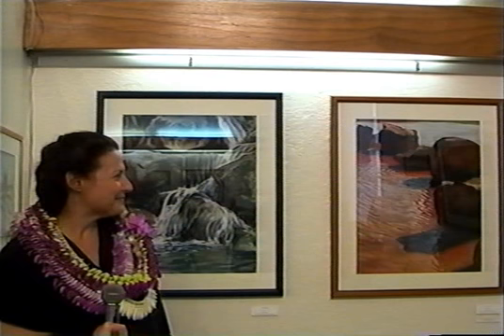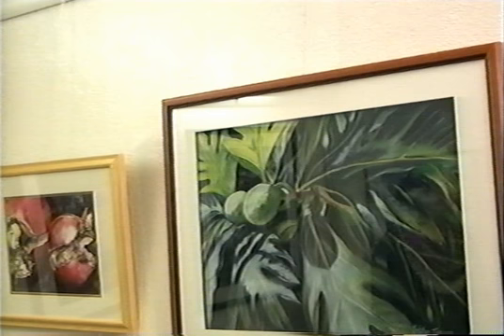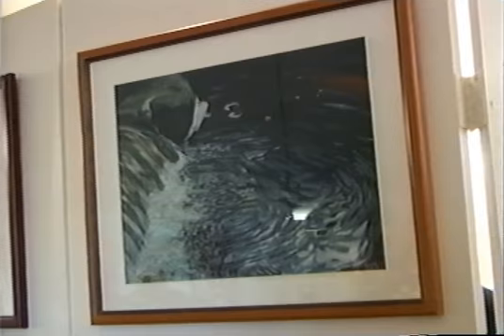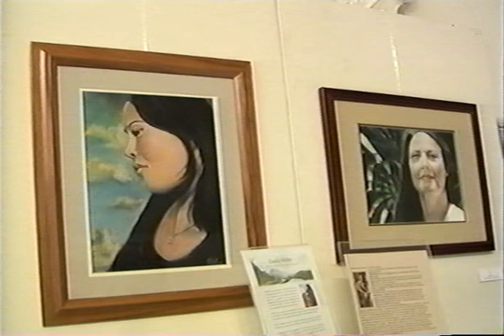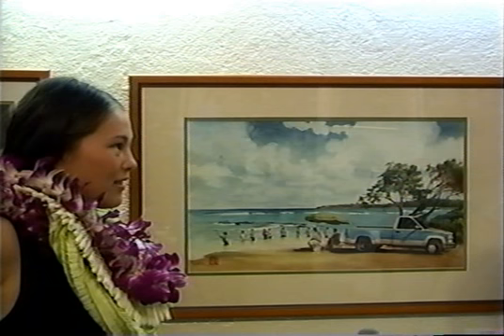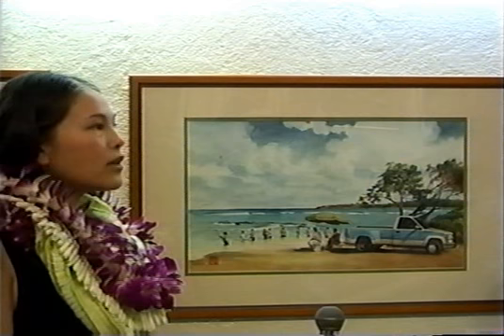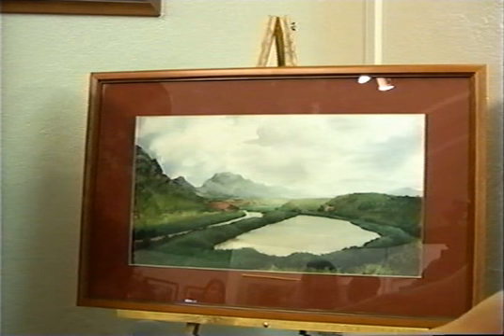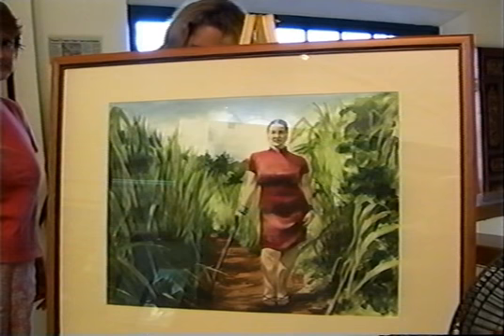Kauai Under Glass art exhibition by Kauai artists Emily Miller and Helen Turner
Kauai Under Glass: New Works in Watercolor and Pastel
Art exhibition opening night video
Two-woman show by Kauai artists Emily Miller and Helen Turner

Video by Dale Rosenfeld for Ho`ike Community Television